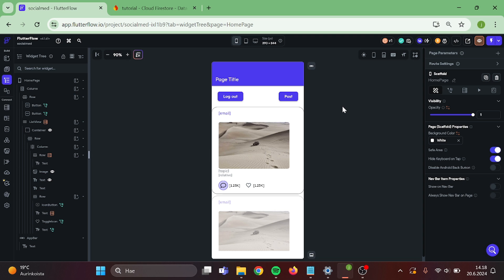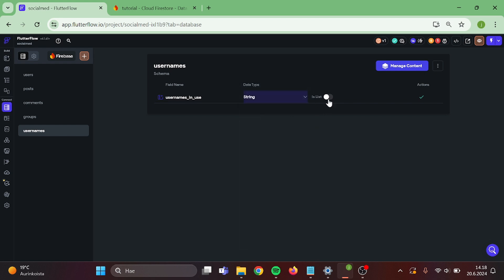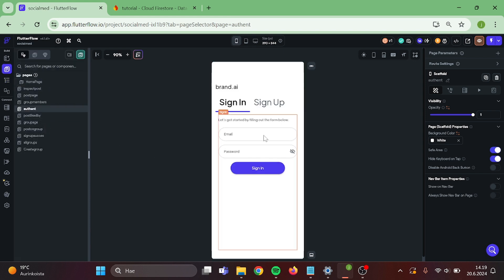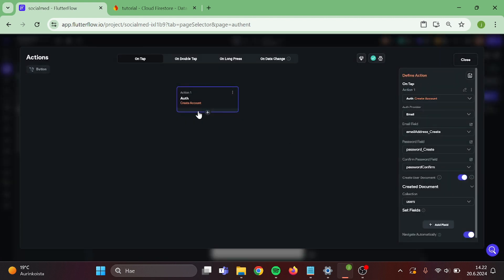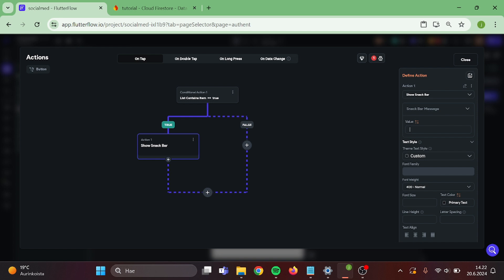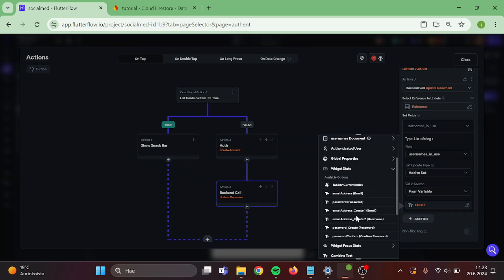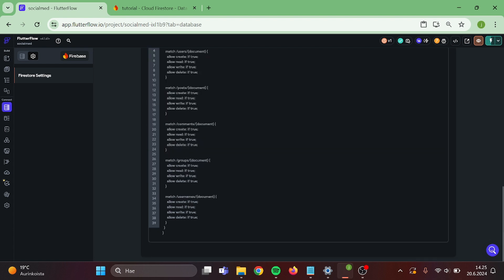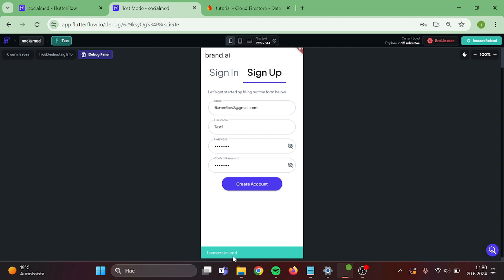FlutterFlow - Usernames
Implementing a Username System and Handling Username Availability in Your Social Media App | FlutterFlow Series Episode 4

In Episode 4 of our social media app series, we'll demonstrate how to implement a username system in your app using FlutterFlow, including handling cases where a username is already in use. This tutorial will guide you through setting up user registration with unique usernames and checking for username availability during sign-up. Learn how to ensure a smooth user experience by managing username conflicts and providing clear feedback to users. Follow along to build a robust username management system for your social media application.